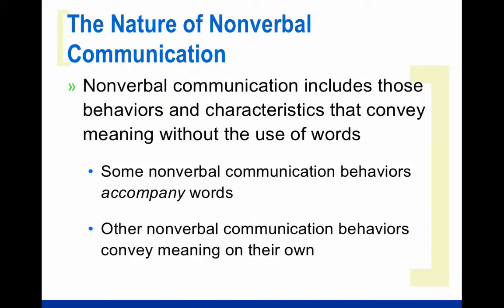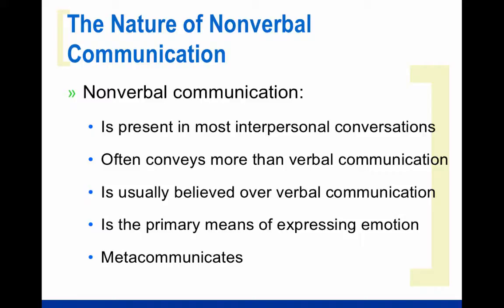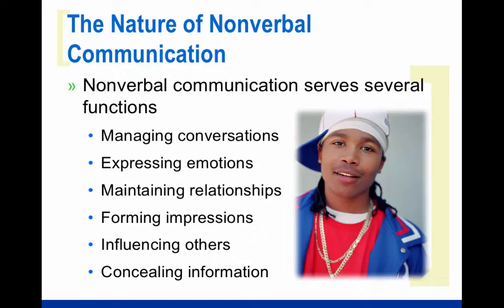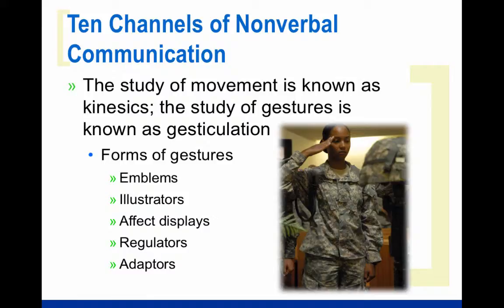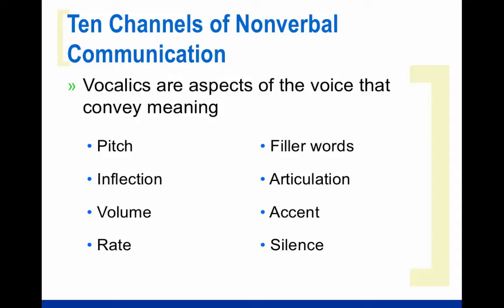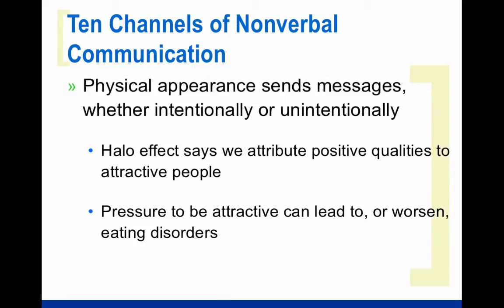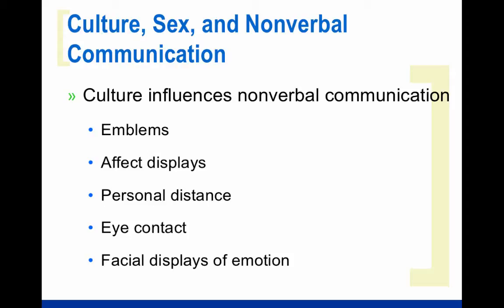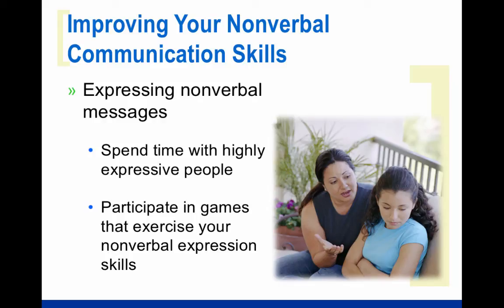Floyd Chapter 6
lecture to accompany Floyd text Chapter 6 COM 102

Table of Contents:

26:39 - Improving Your Nonverbal Communication Skills